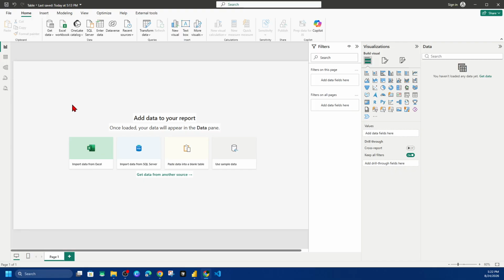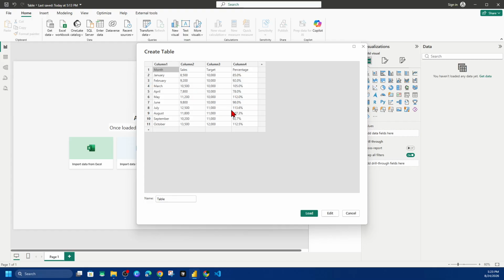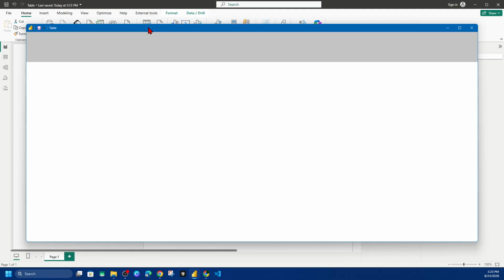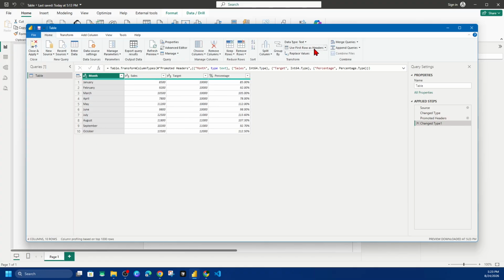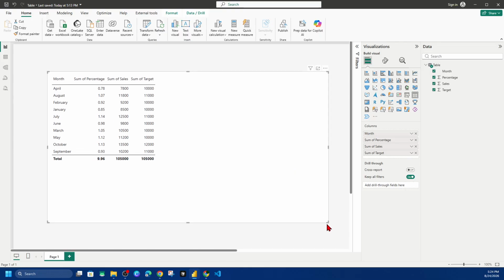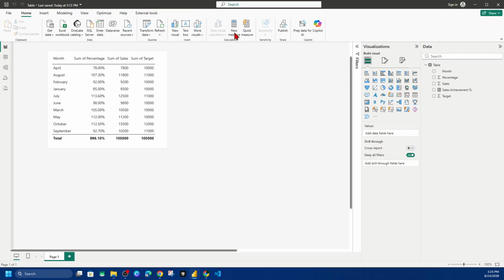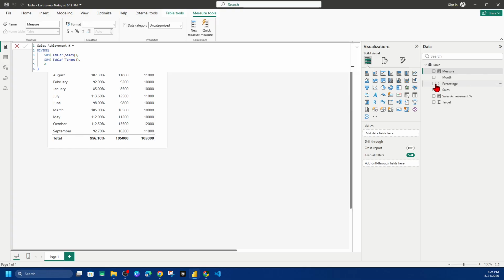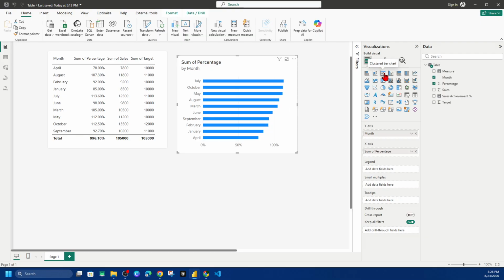How to Format Data as a Percentage in Power BI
In this tutorial, you will learn how to format data as a percentage in Power BI. We'll walk you through the process step by step, showing you how to convert your numerical data into a percentage format. This is essential for presenting data in a more understandable manner, especially when dealing with large data sets. By the end of this video, you'll have a clear understanding of how to use this feature in Power BI to enhance your data analysis and visualizations.

Next, we'll explore some tips and tricks to make your data presentation even more powerful. We'll demonstrate how to use the percentage format in various types of charts and graphs, which will help you to convey your findings more effectively. Whether you're a beginner or an experienced Power BI user, this tutorial will provide you with valuable insights to boost your data visualization skills.